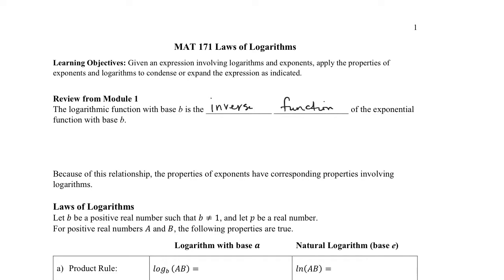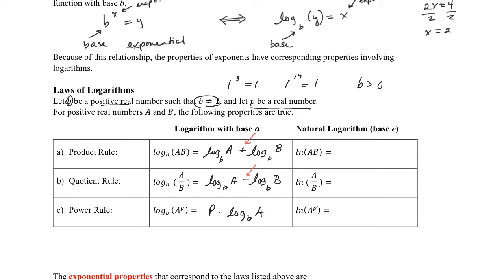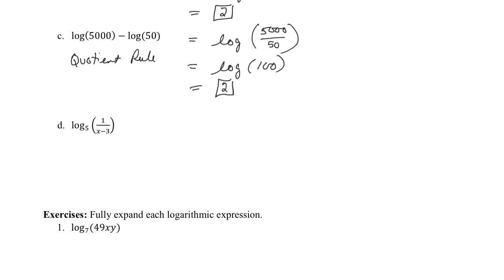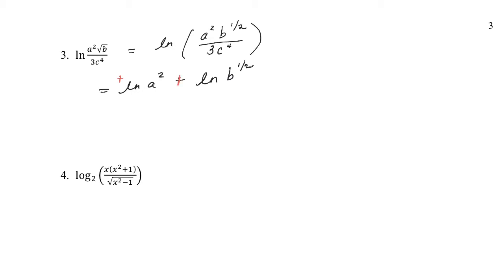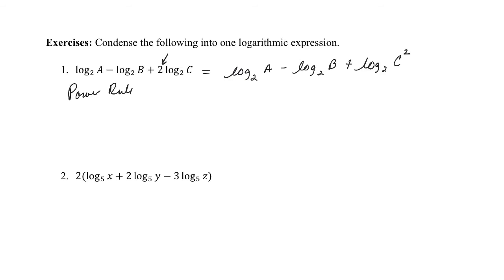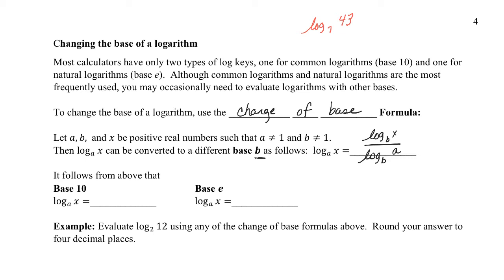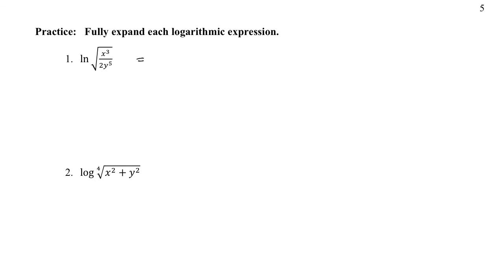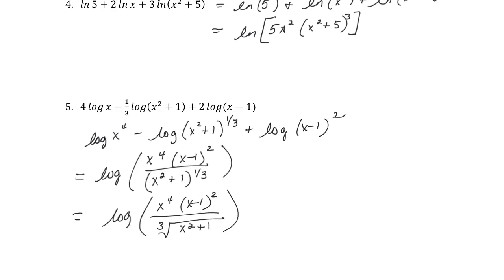M2-L10-Laws of Logarithms